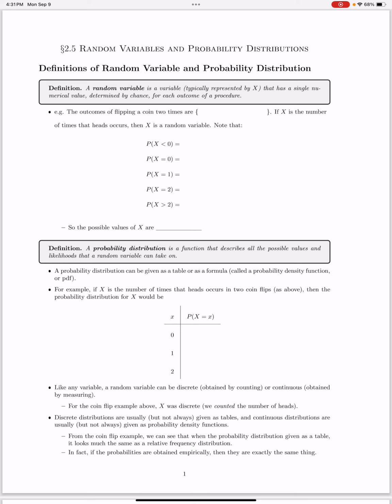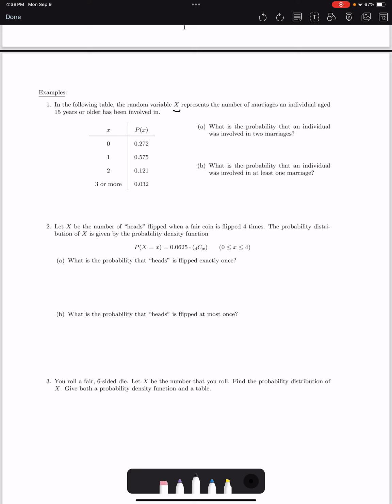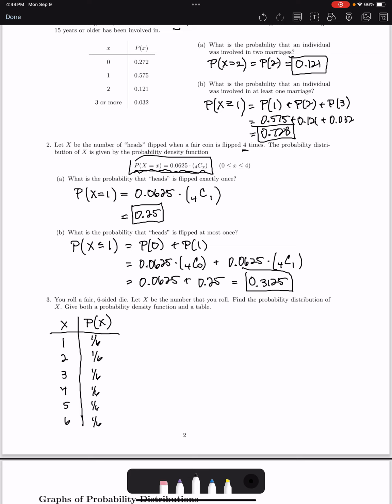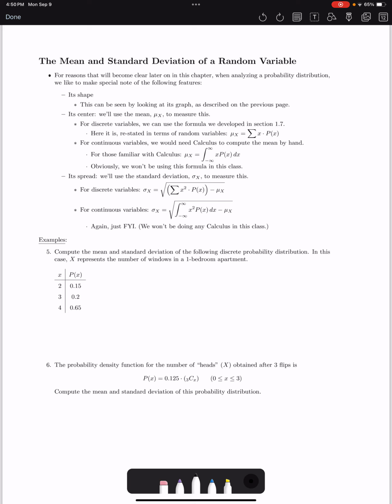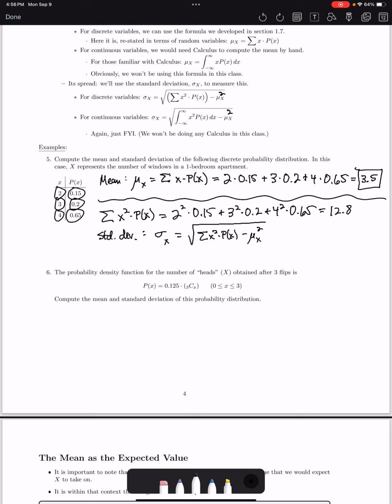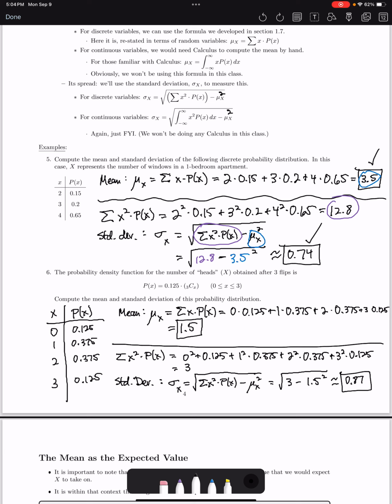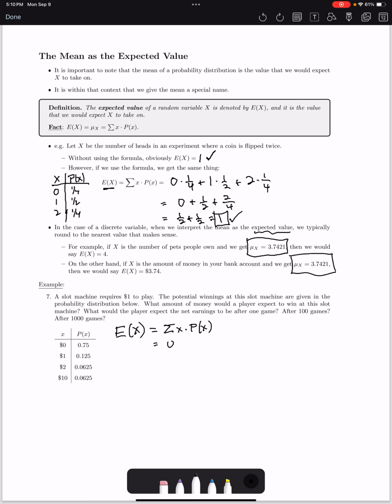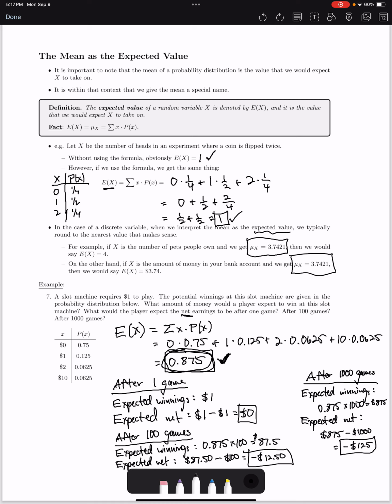2.5 Random Variables and Probability Distributions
VIDEO CHAPTERS
0:00 Definitions
5:53 Example 1
8:20 Example 2
11:11 Example 3
13:05 Graphs of Probability Distributions
18:08 The Mean and Standard Deviation of a Random Variable
21:28 Example 5
26:50 Example 6
31:35 The Mean as the Expected Value
36:04 Example 7